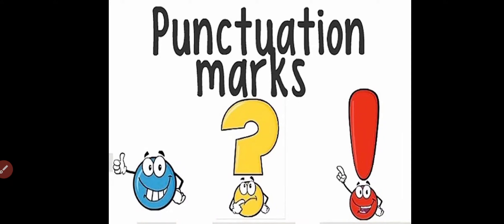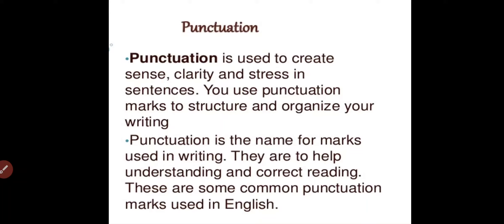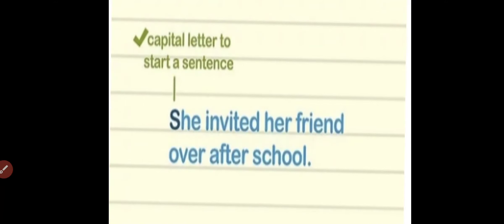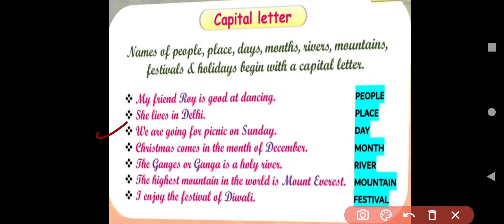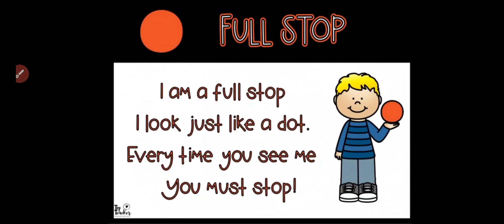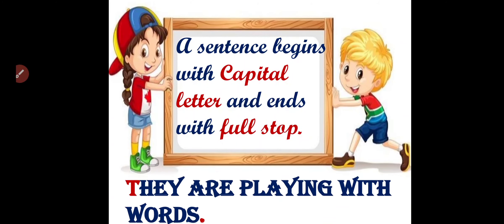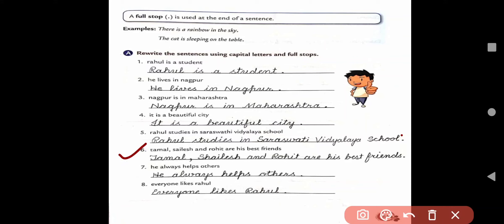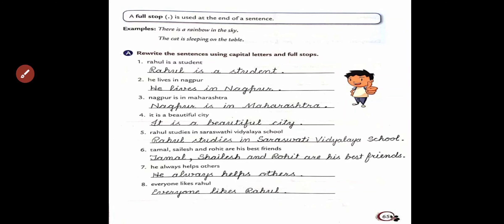Punctuation marks || Capital Letter and Full Stop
Explanation of capital letter and full stop with back exercise